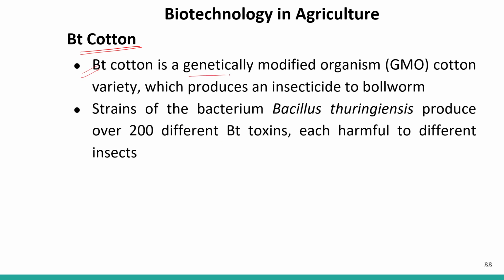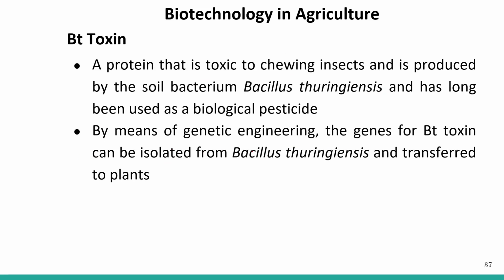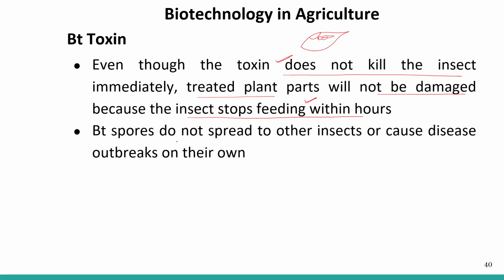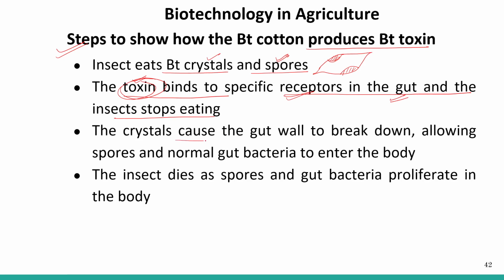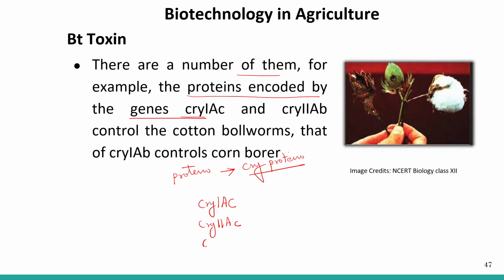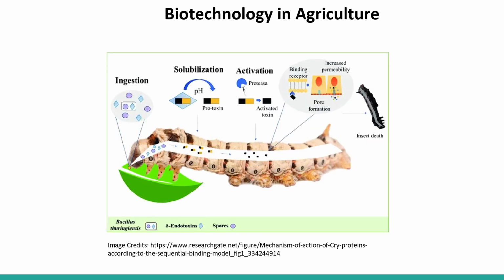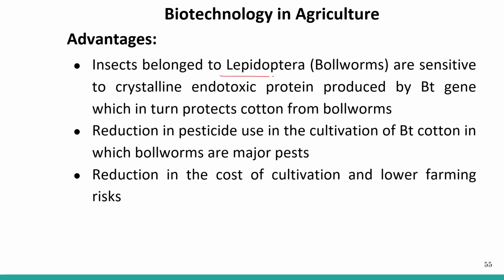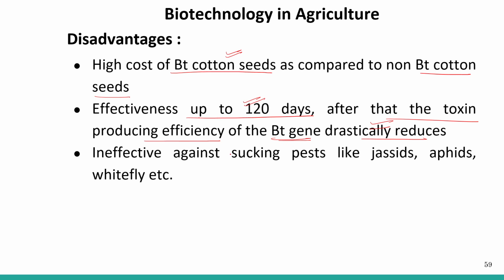Genetics and Plant breeding Biotechnology in Agriculture Part 2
Subject: Agriculture
Programme Name: Genetics and Plant Breeding
Course Name:  ICAR

In this video we have discussed about Bt toxin and introduction of Bt gene in the different crops. We also discussed about the Bt cotton crop and its advantages and disadvantages.

📡 Key Features:
Syllabus-focused Content